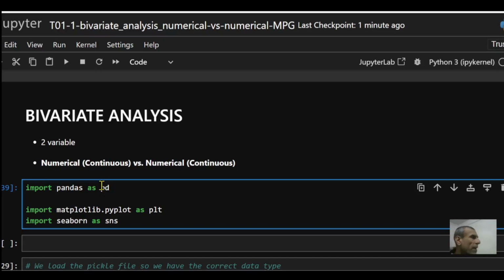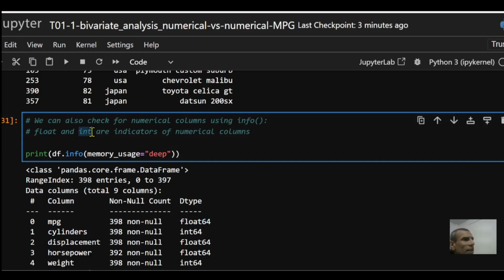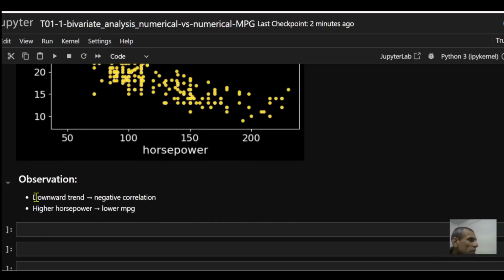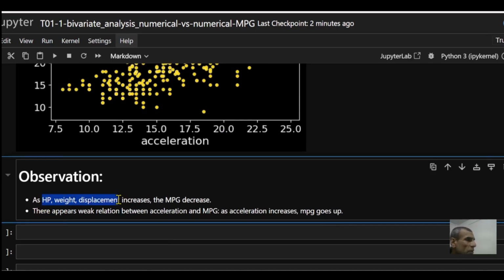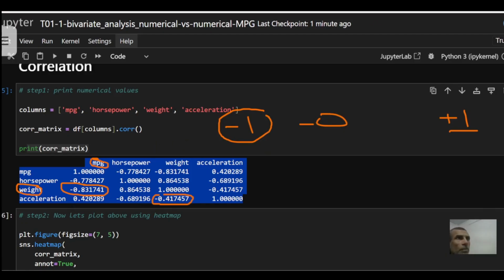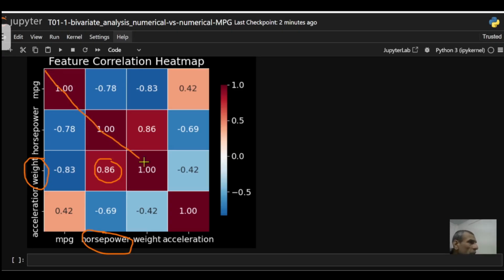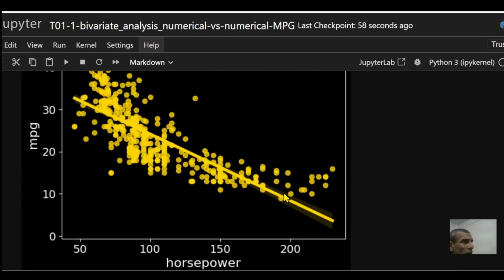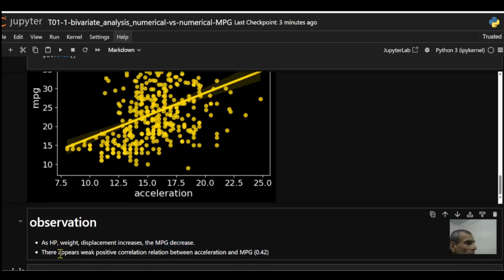3 Bivariate Analysis - Numerical vs Numerical